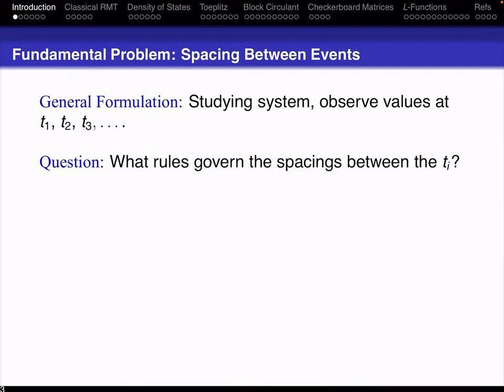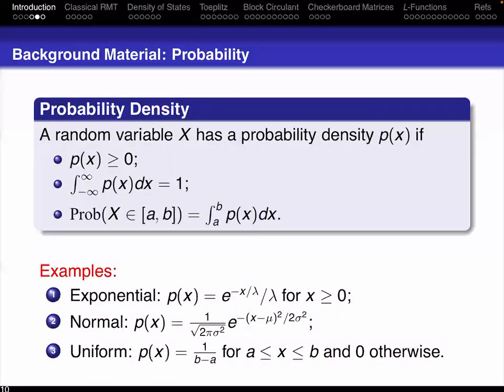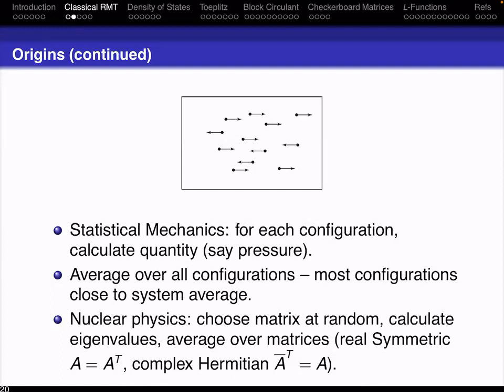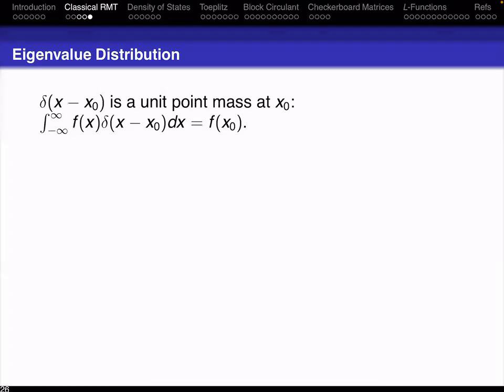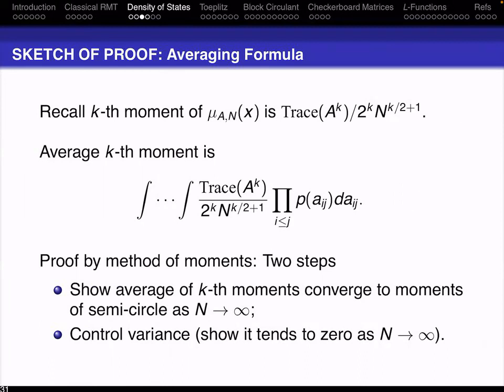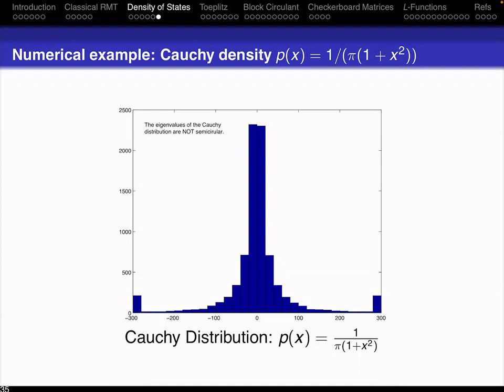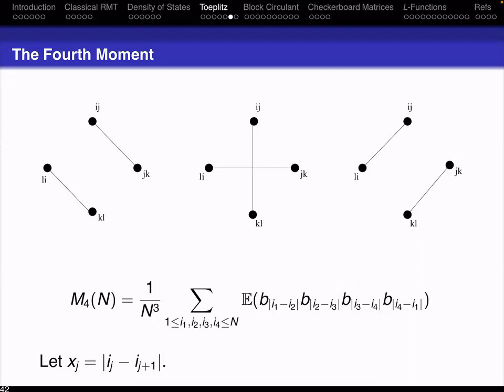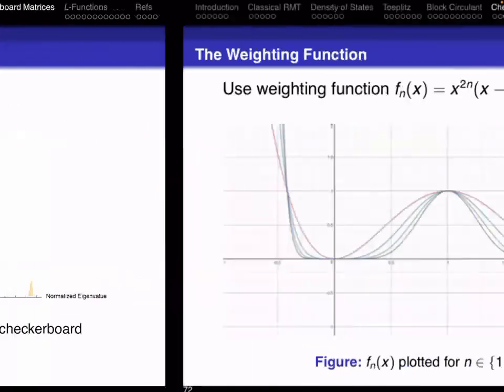341Fa21 Lec34 RMT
Math/Stat 341: Probability: Lecture 34, December 10, 2021: Steven Miller, Williams College: Introduction to Random Matrix Theory